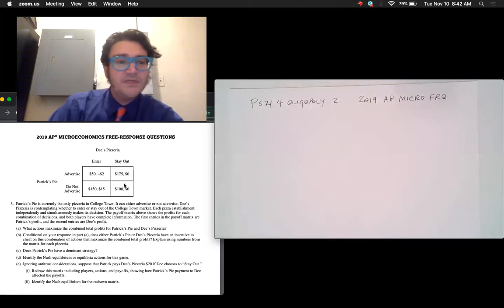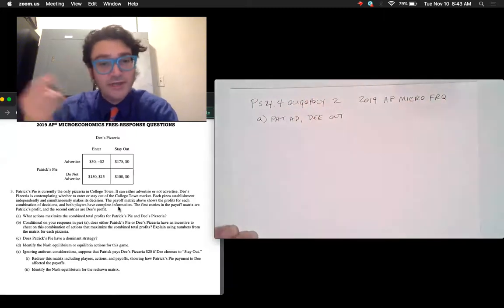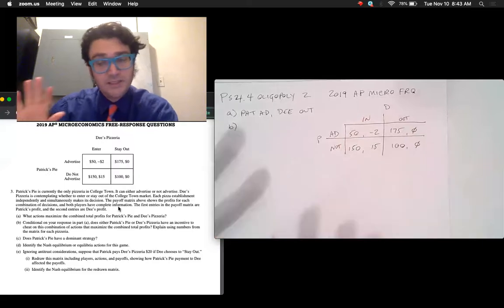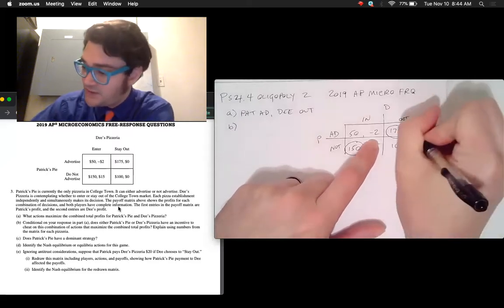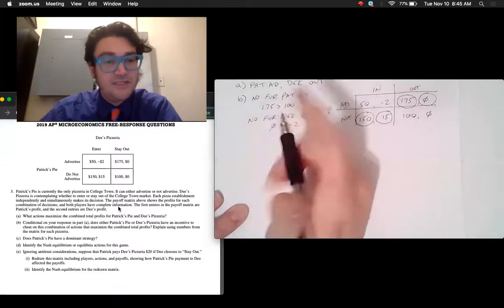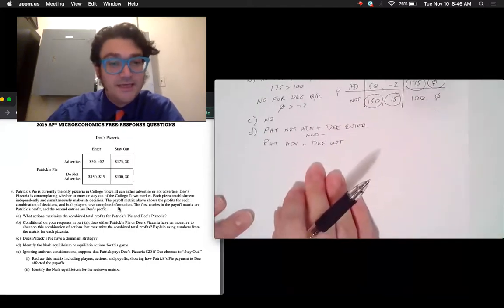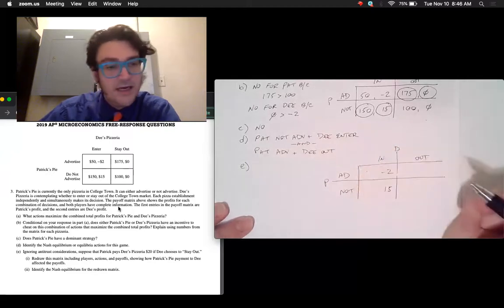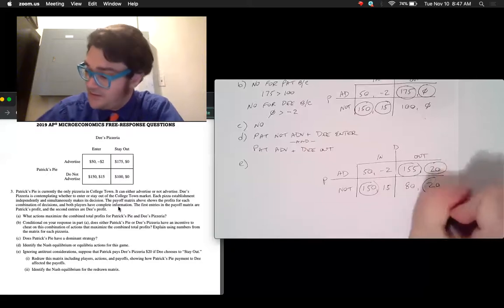PS4.4 Oligopoly 2 (Fall 2020)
Practice with oligopoly and game theory using the 2019 AP Micro FRQ #3